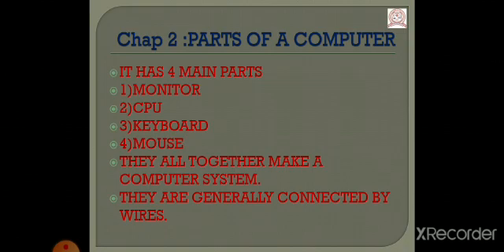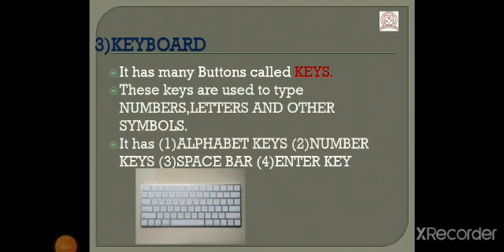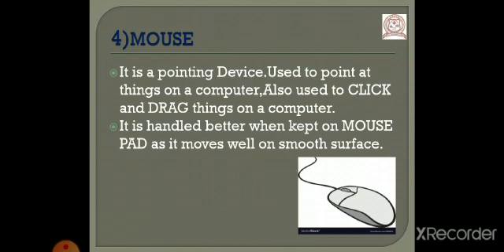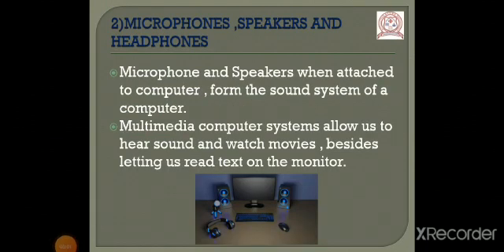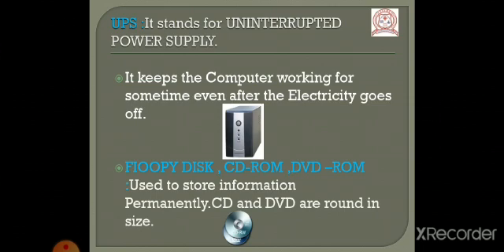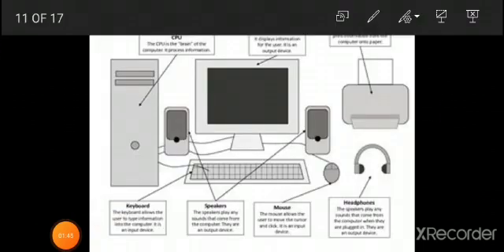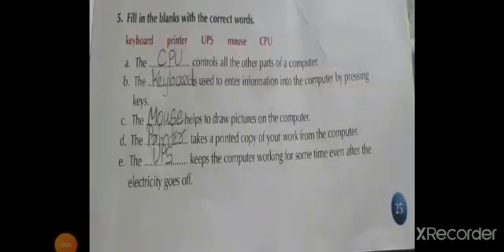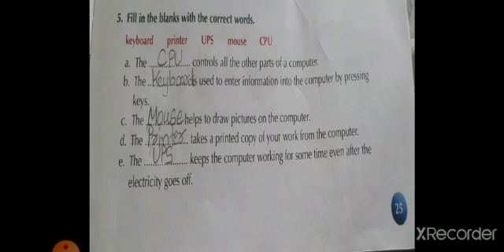Std 2 # Computer